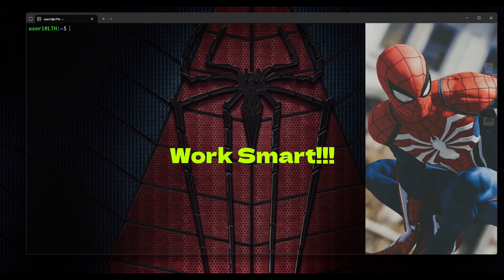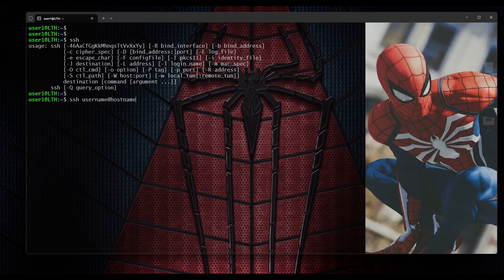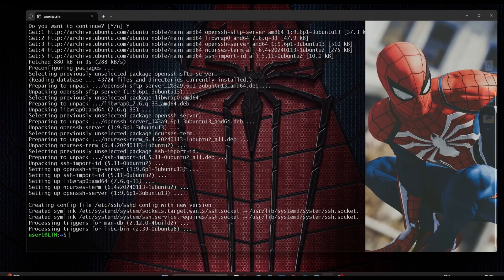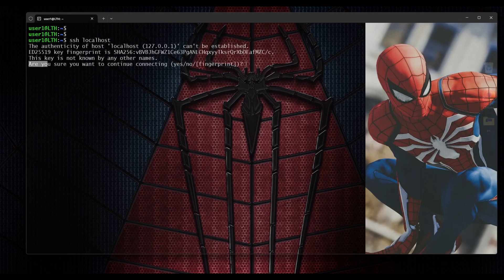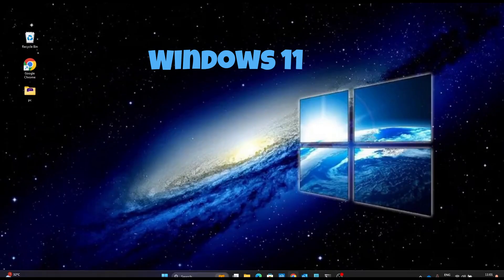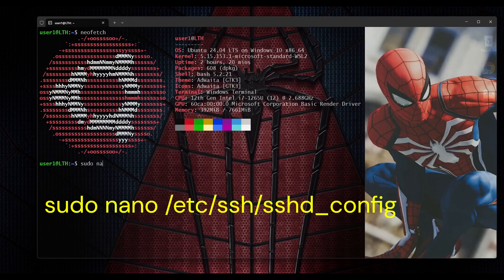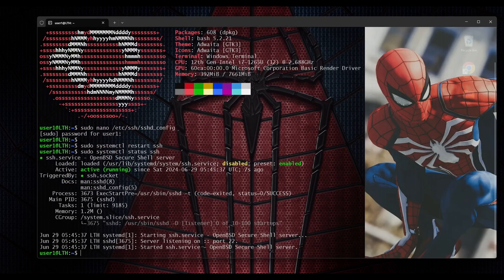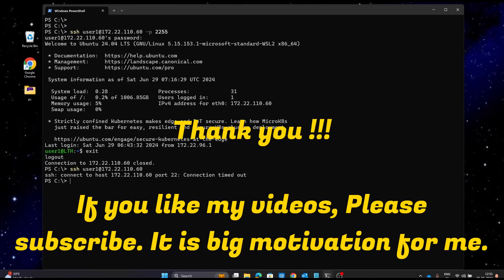SSH server setup on Ubuntu 24.04 openssh-server 2024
Learn step-by-step how to install and enable SSH server on Ubuntu 22.04 LTS (Jammy Jellyfish). This comprehensive tutorial covers installing openssh-server, configuring SSH access, and troubleshooting common issues. Perfect for beginners and Linux enthusiasts looking to securely connect to their Ubuntu server remotely. Watch now for clear, easy-to-follow instructions!

What is SSH or Secure Shell  -

SSH, or Secure Shell, is a cryptographic network protocol that allows secure communication between two computers over an unsecured network.

SSH (Secure Shell) is a secure protocol used for remote access to computers and servers. It provides encrypted communication over an insecure network, ensuring confidentiality and integrity of data transmitted between devices. SSH is widely employed for remote command-line access, file transfer, and tunneling, offering robust security features essential for managing and administering systems remotely.

Follow below steps to install & configure SSH server on your Ubuntu operating system:

2. Once installation is completed, Verify SSH Status:

    sudo systemctl status ssh

3. To start the SSH service:

    sudo systemctl start ssh

4. Connect to the SSH Server:

       ssh username@server-ip-address
       ssh username@server_hostname